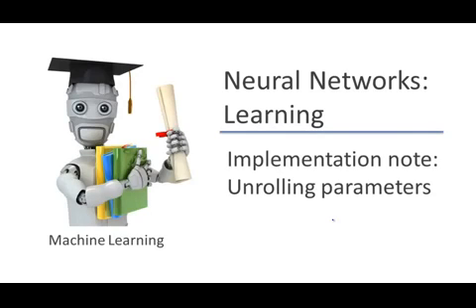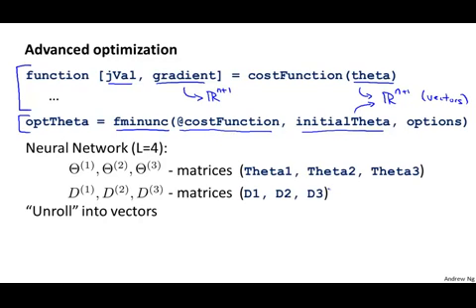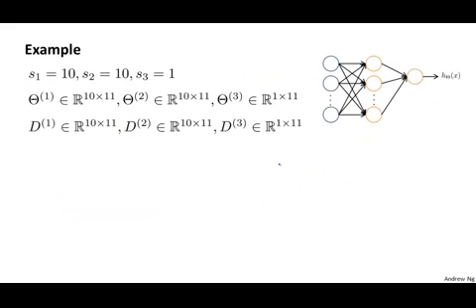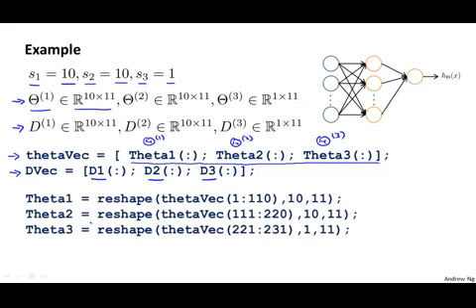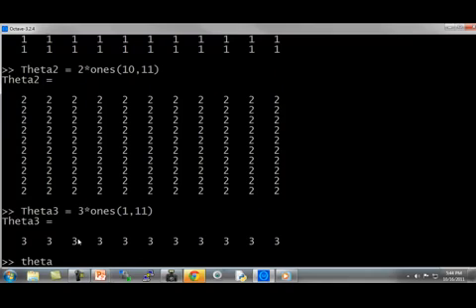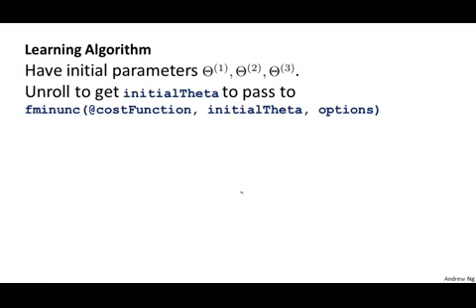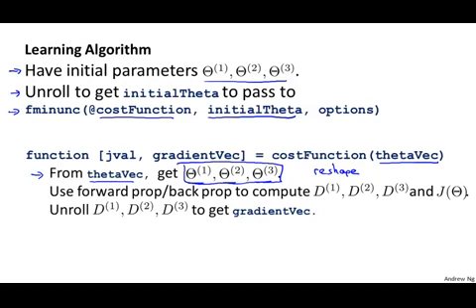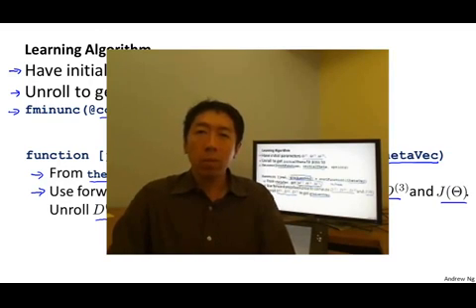Implementation Note Unrolling Parameters | Lecture - 34 | Machine Learning